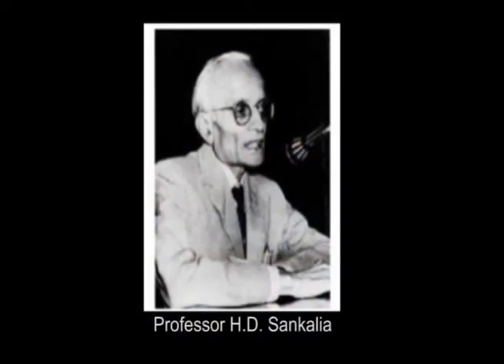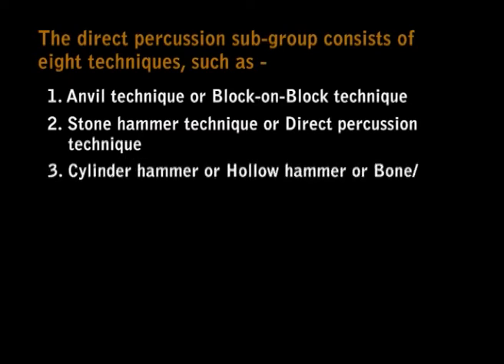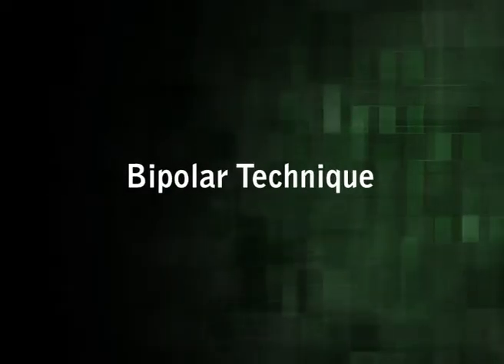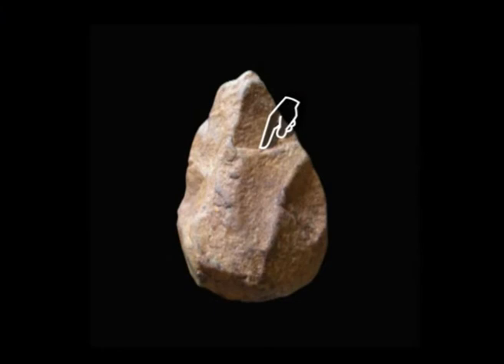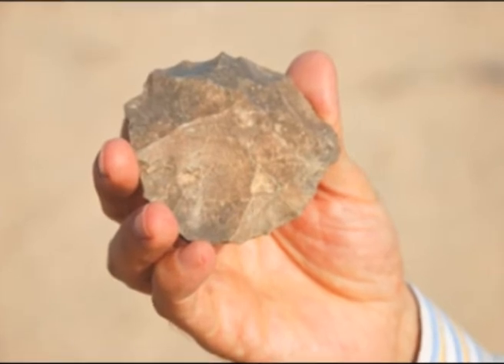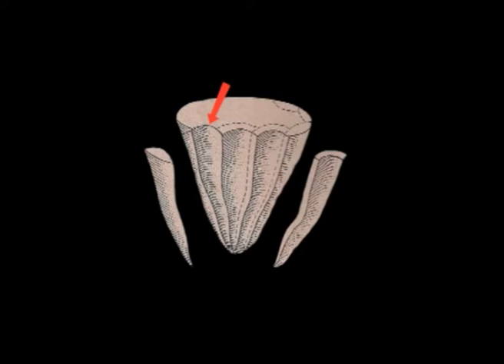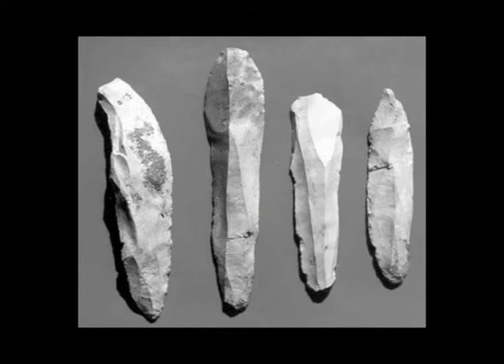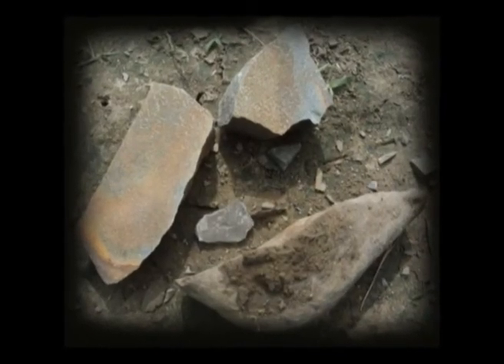AA Stone Tool making Techniques and their identifying characters